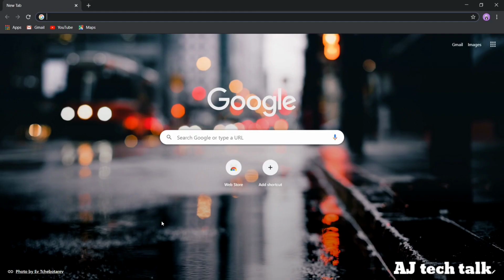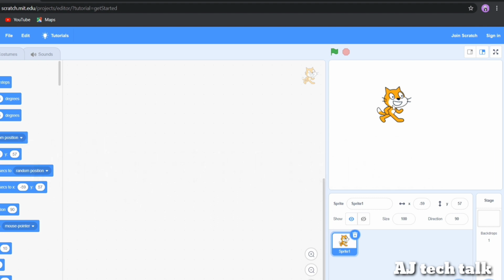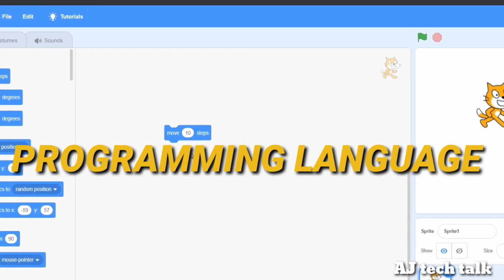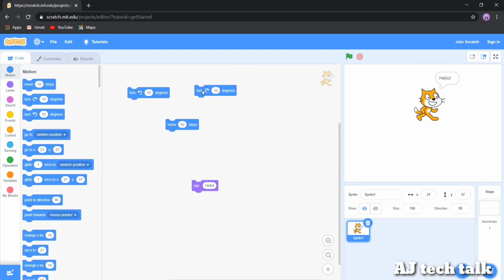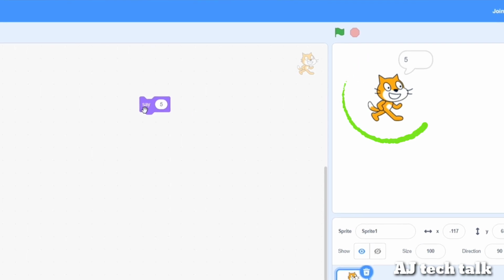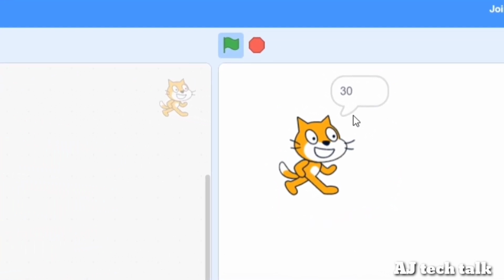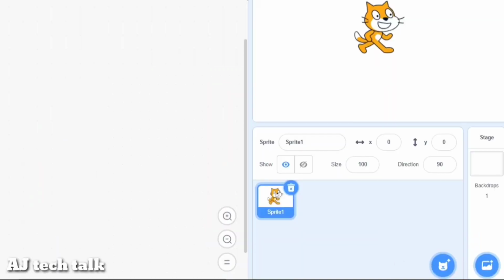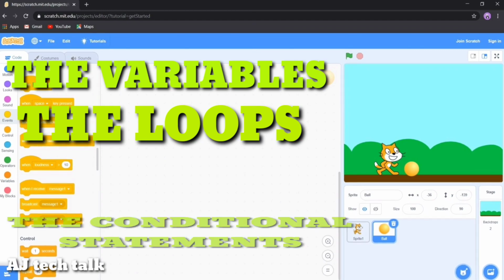learn Scratch | how to give commands to computer | the basics of any programming language | part 2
Learn SCRATCH and how to give command to computer . The very basics of ant programming language.